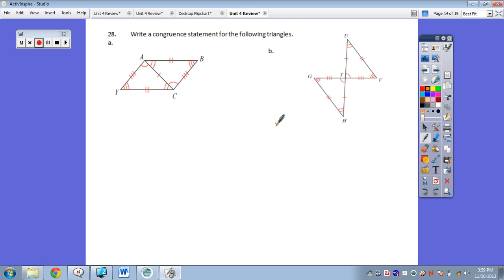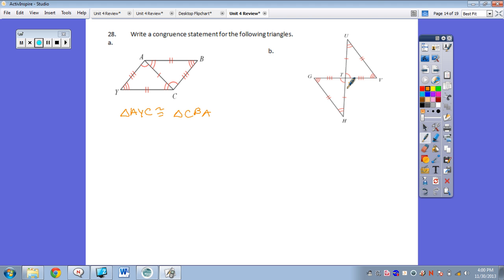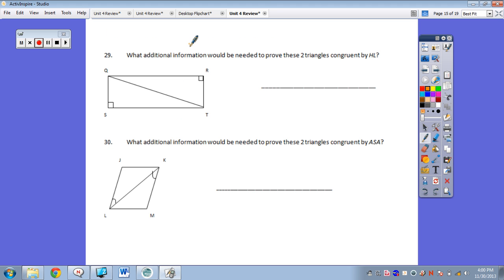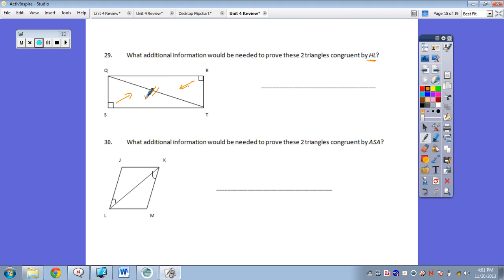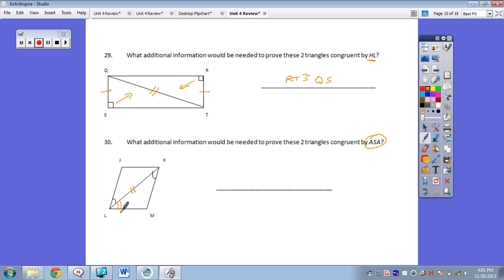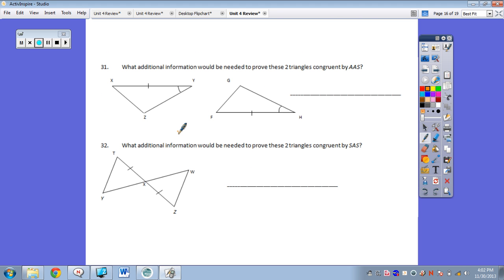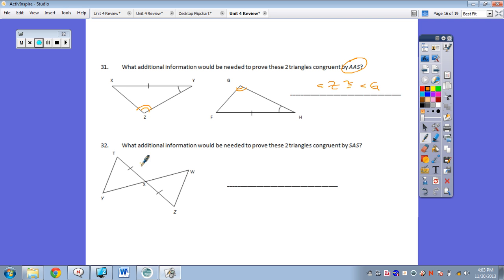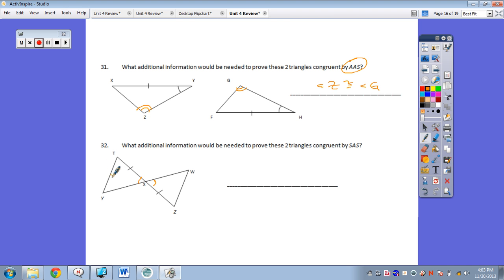Unit4 Review Page 7